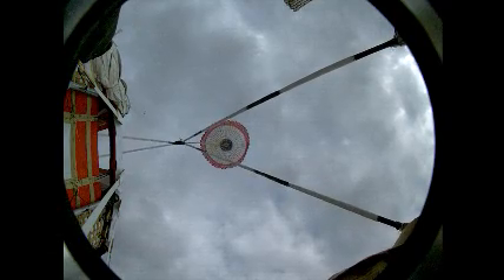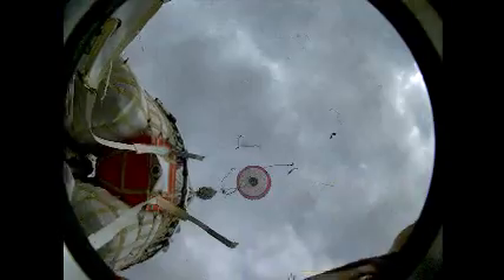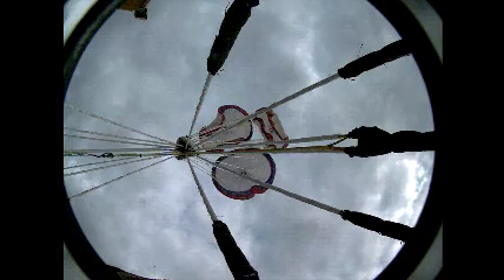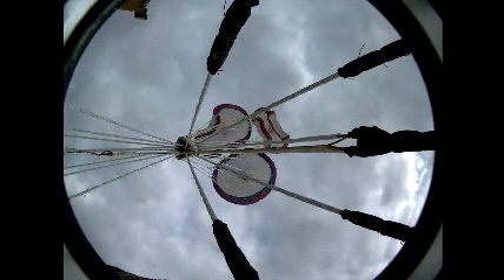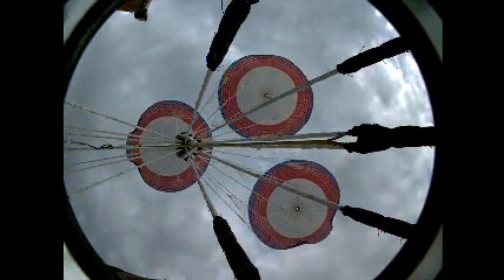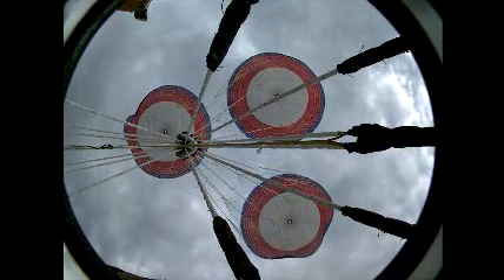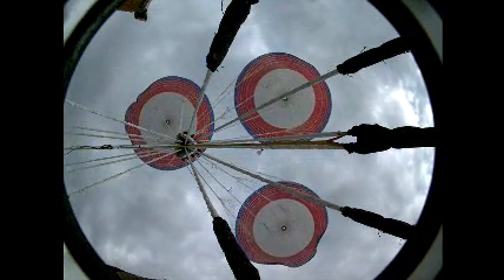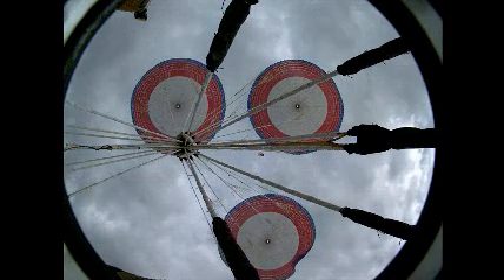Anatomy of a Parachute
Slowly drifting across the horizon like a small cluster of clouds, large red, white and blue parachutes glide across the Arizona sky, bringing their payload to a gentle landing on desert floor below. These parachutes are part of a recovery system under development by engineers at NASA's Marshall Space Flight Center in Huntsville, Ala., to return a expended solid rocket motor to Earth for recovery and reuse. Through this ongoing series of development tests at the U.S. Army's Yuma Proving Ground near Yuma, Ariz., NASA is developing capabilities for the safe and reliable recovery of future hardware. This video gives you an "up close and personal" view of what happens inside the parachutes as they deploy.